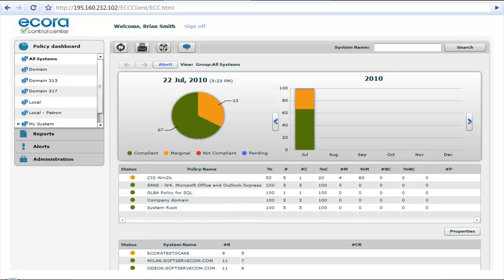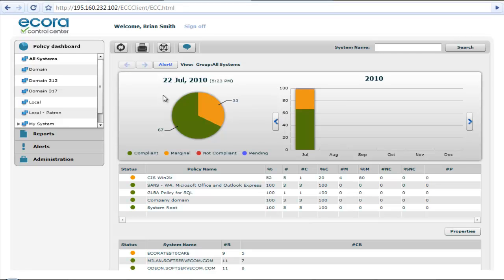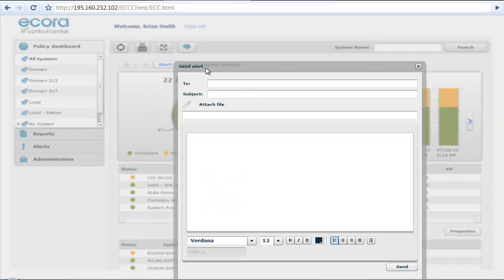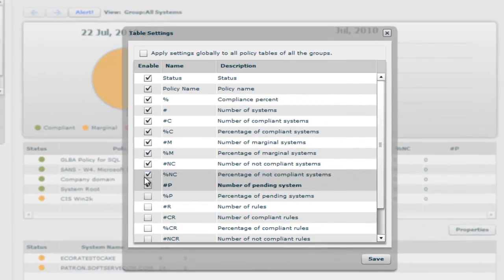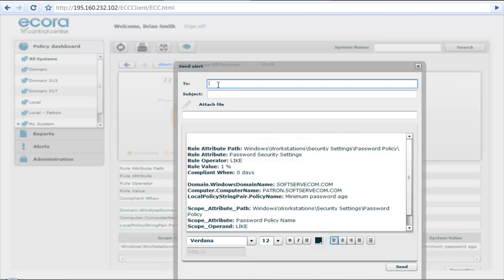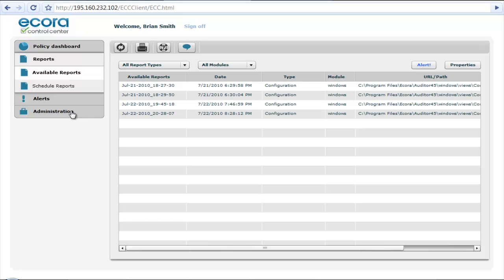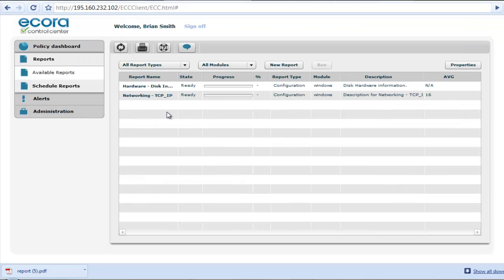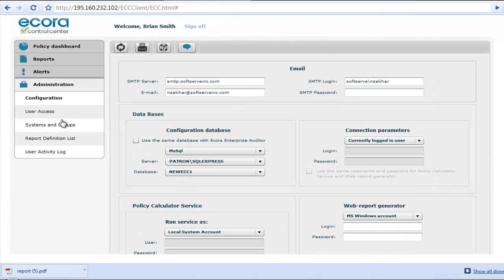Ecora Control Center Demo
Ecora is the leader in Configuration Auditing and Analytics solutions that provide clients with proactive view of the IT infrastructure to ensure critical business services remain operationally effective, secure, and compliant with internal and external standards.  Ecora's new Auditor Pro v5 released this summer is a foundation for a new evolution of the software.